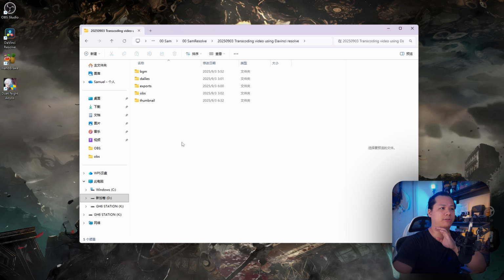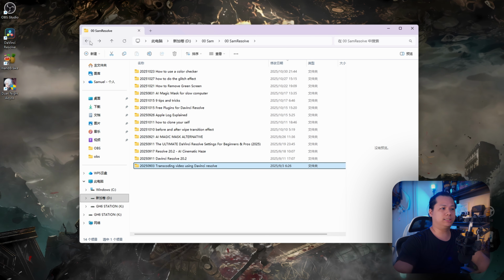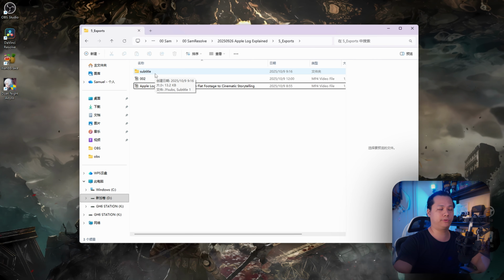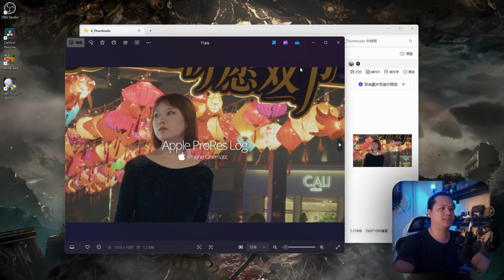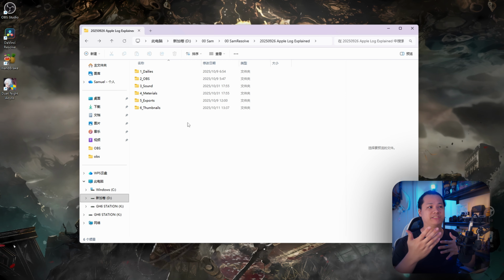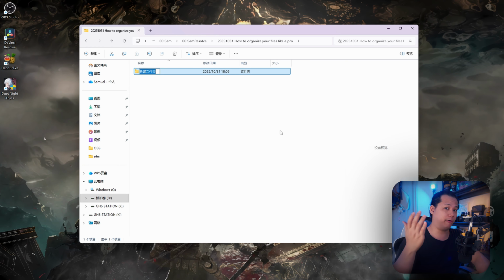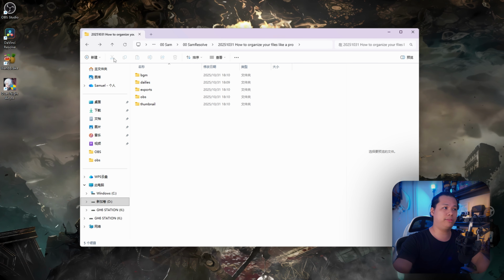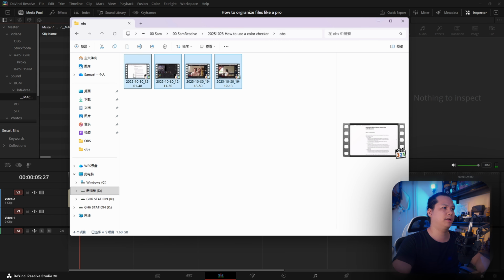How I Organize My Files Like a Pro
How to Organize Your Video Editing Files Like a Pro (DaVinci Resolve Tutorial)

In this video, I’ll show you exactly how I organize my projects, footage, background music, and exported files — the same file management system I’ve developed over years of professional video editing. 🎬

If you’ve ever lost a file, mixed up your footage, or wasted time searching for your project assets, this video is going to save you hours! I’ll walk you through my complete folder structure, explain why naming conventions matter, and show how this workflow can help you edit faster and stay organized inside DaVinci Resolve (or any editing software).

🎥 Tools Mentioned:
External 8TB archive drive

✅ Why This Matters:
A clean folder structure means faster editing, zero missing files, and easier collaboration with clients or teammates.